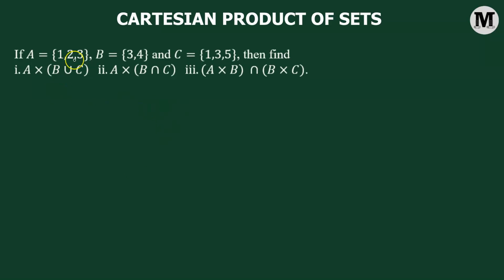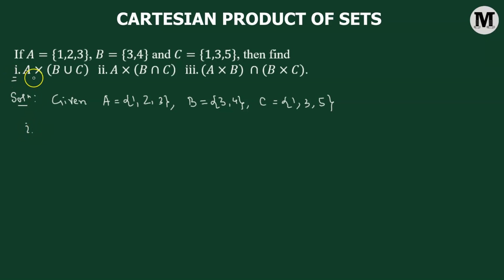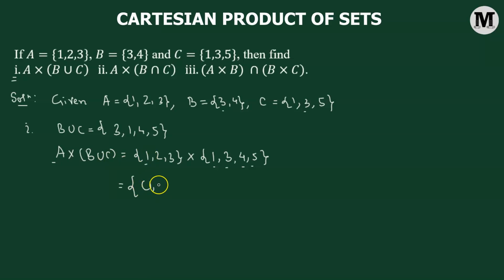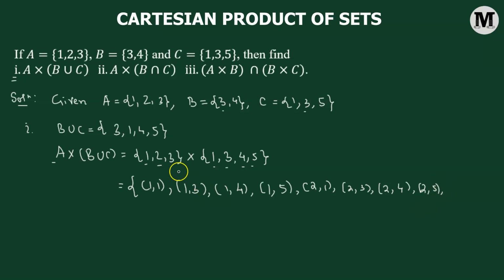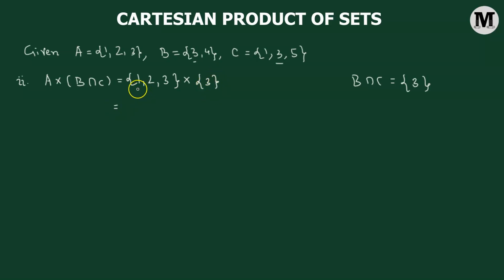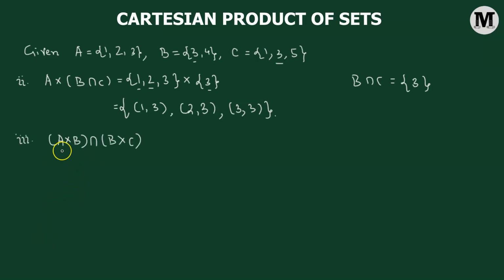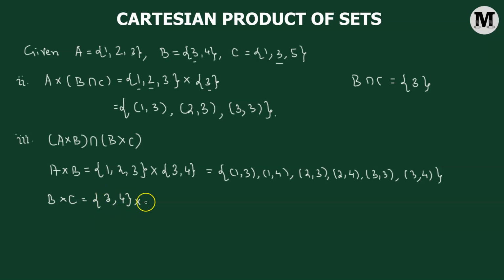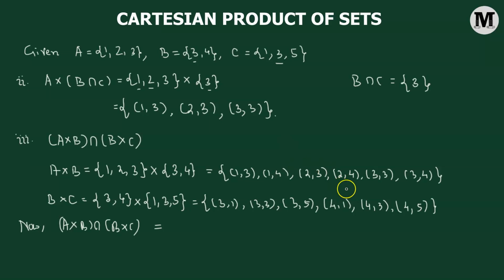1.8 | Relations | Cartesian Product of Sets - Worked Out Problem - 6